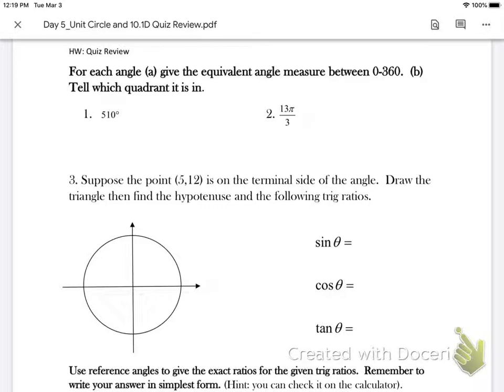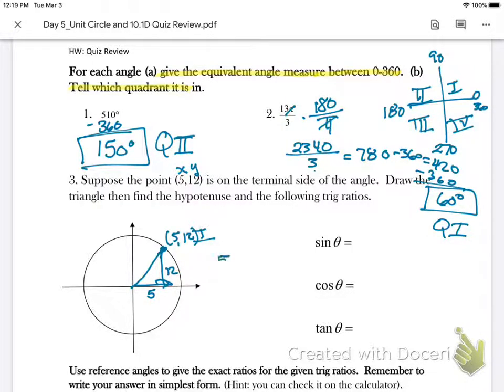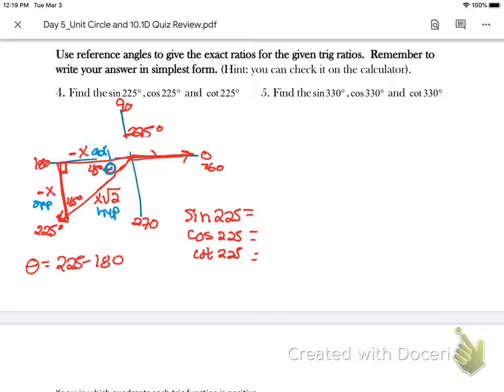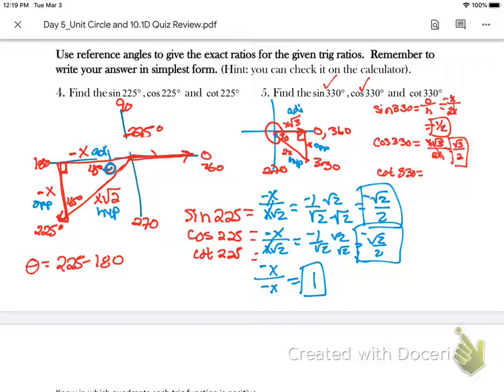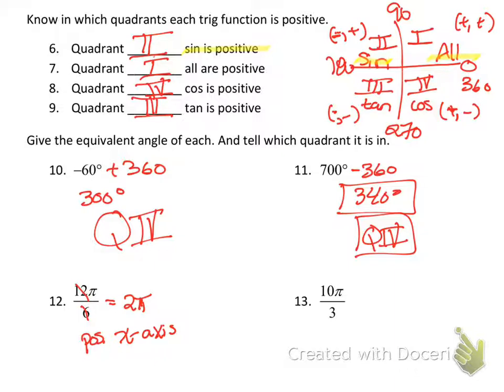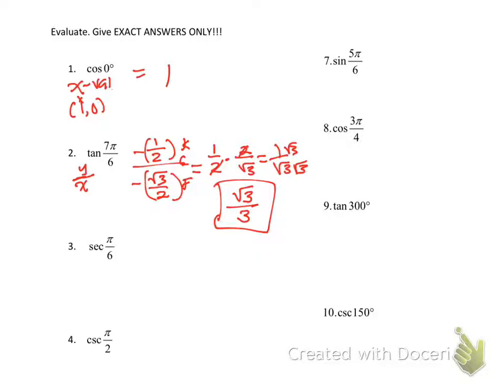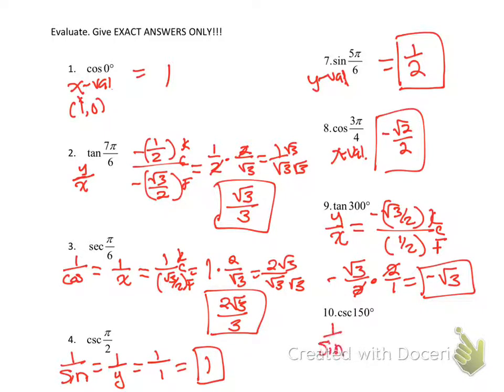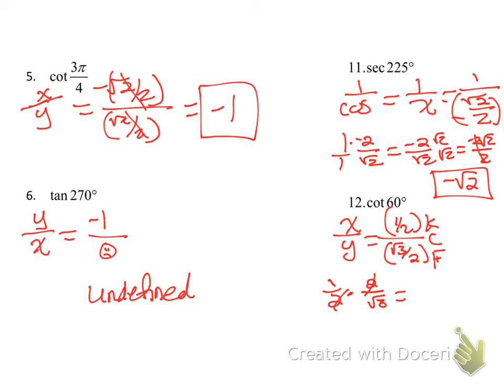10.1D and United circle review